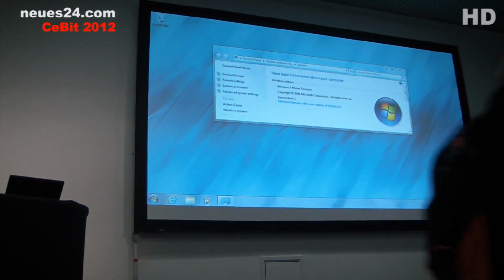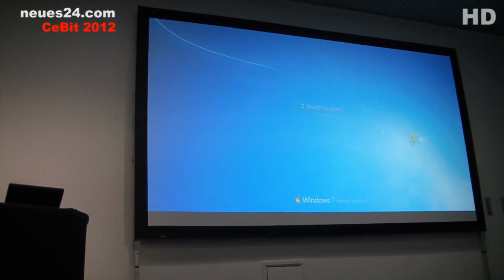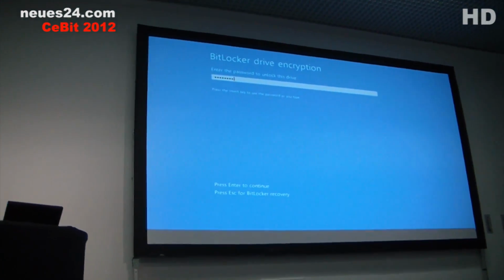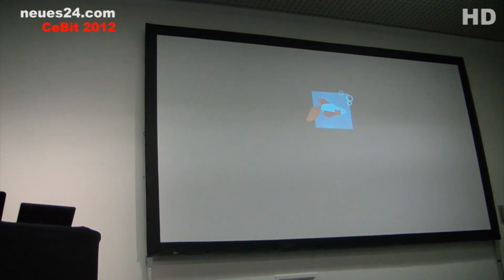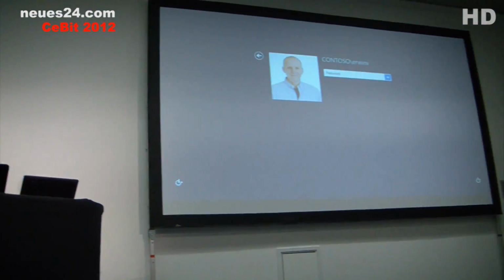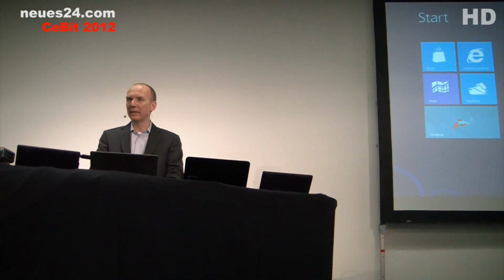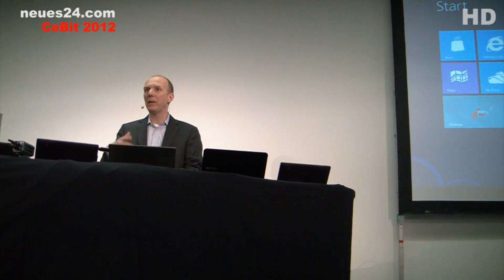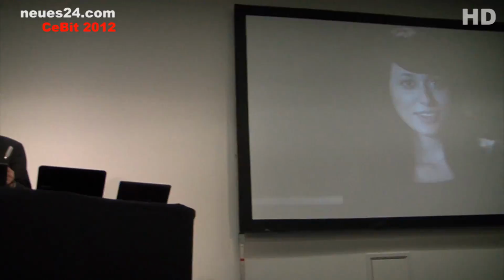CeBIT Windows 8 Teil 3 - 5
CeBIT Windows 8 Teil 3
Created with MAGIX Video Pro X4